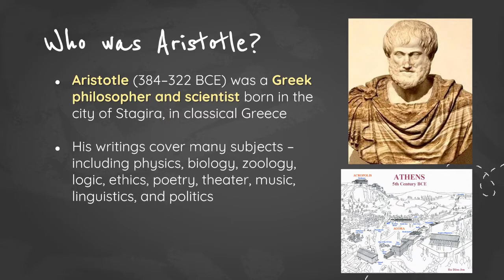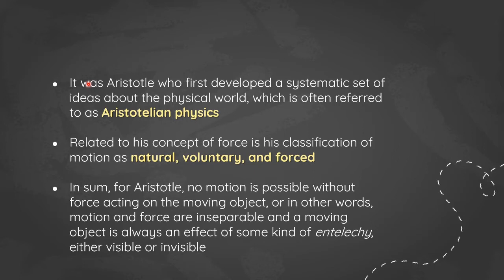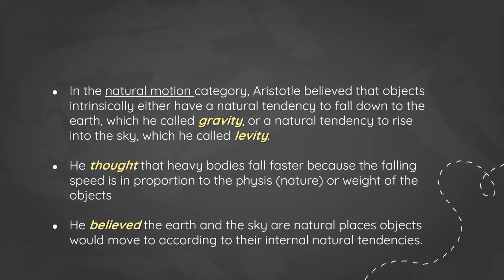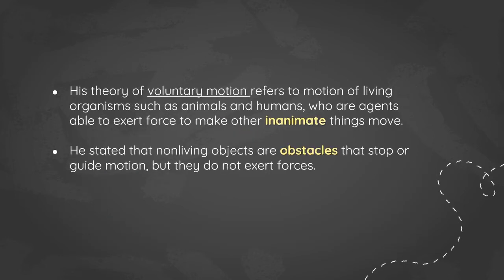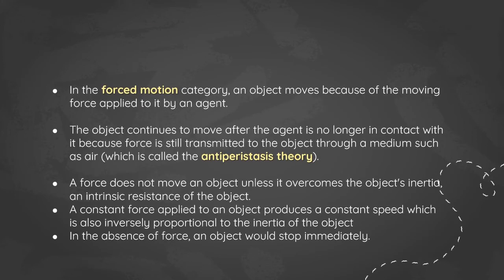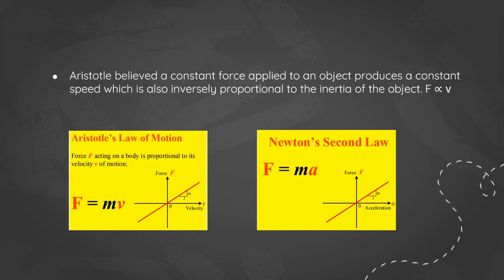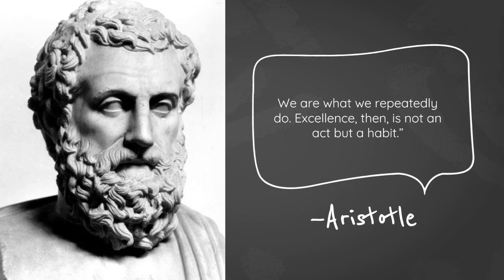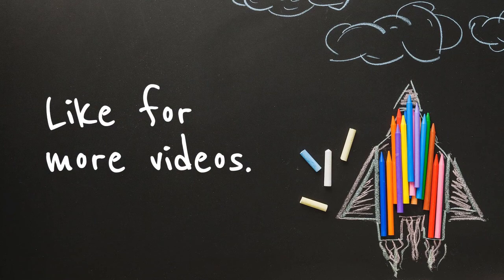CSEC Physics - Aristotle - Mint Teas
Our Vision at Mint Tea is to start every morning with an open mind to learning
Our Mission at Mint Tea: To inspire students globally to reach their full potential